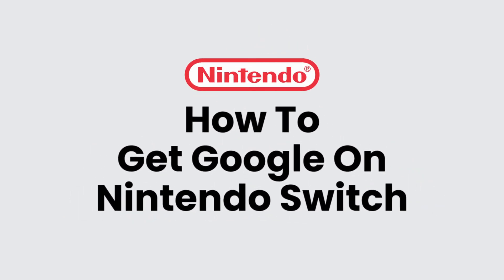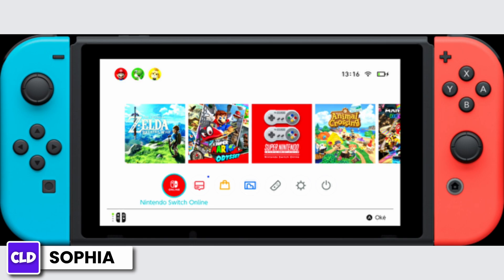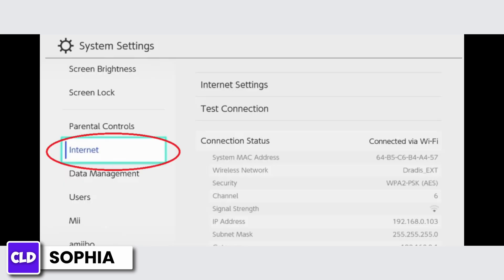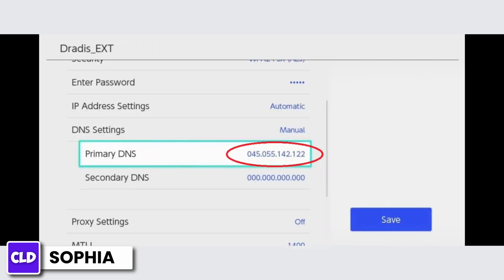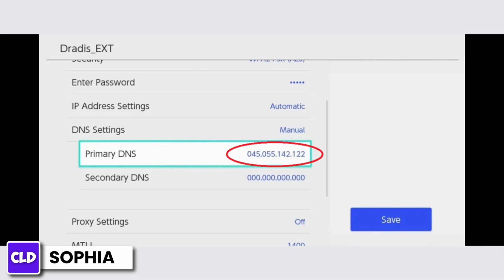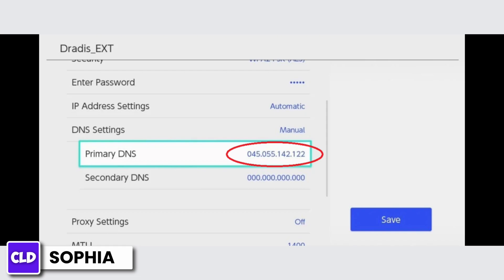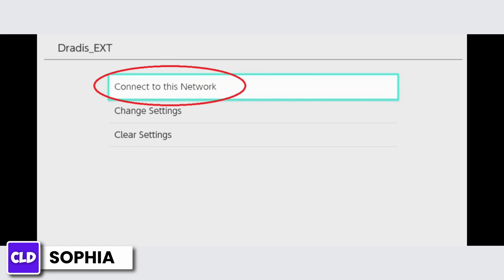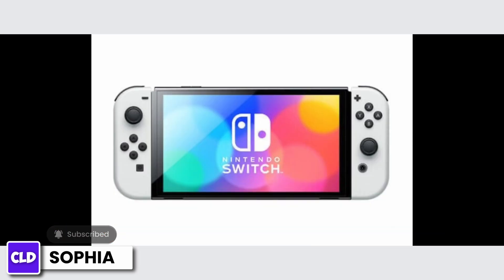How To Get Google On Nintendo Switch 2024 - Full Guide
Tutorial On How To Get Google On Nintendo Switch 2024 - Full Guide.

Welcome to Create Login And Delete! In 2024, integrating Google with your Nintendo Switch can enhance your gaming experience by enabling web browsing and more. This guide is designed to help you navigate how to access Google on your Nintendo Switch effectively.

Let's integrate Google into your gaming world!

🔑 Topics Covered:

1. **Can You Access Google on Nintendo Switch?**: Exploring the feasibility and methods to access Google on your Nintendo Switch, considering the latest updates in 2024.

2. **How To Get Google on Nintendo Switch**: A detailed step-by-step guide on setting up and accessing Google on your Nintendo Switch device.

3. **How to Get Google on Nintendo Switch 2024**: Specific instructions tailored to the latest Nintendo Switch updates and versions available in 2024.

🕒 Timestamps for Easy Navigation:

0:00 - Introduction
0:30 - Is Google Accessible on Nintendo Switch?
1:00 - Step-by-Step Guide to Access Google on Nintendo Switch

This guide is perfect for Nintendo Switch users looking to expand their device's capabilities. Have any questions or need further assistance?